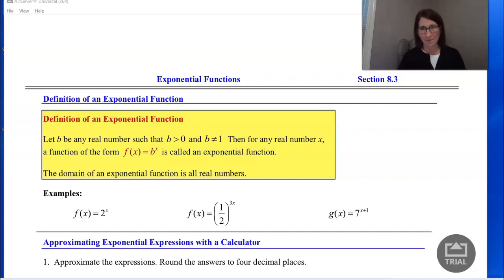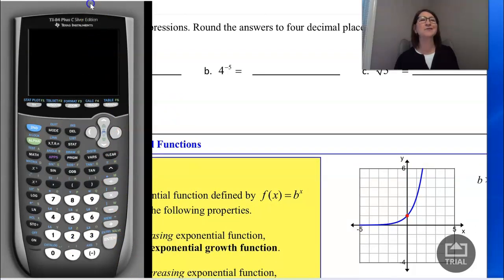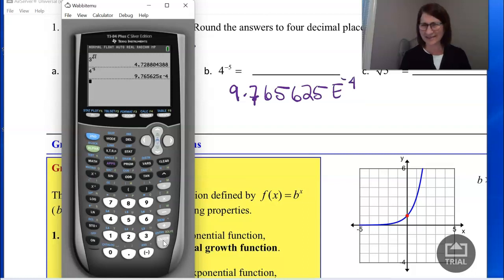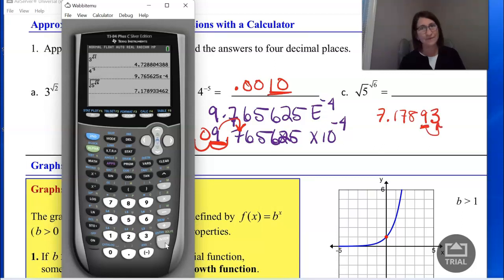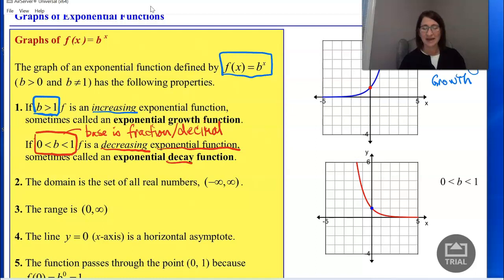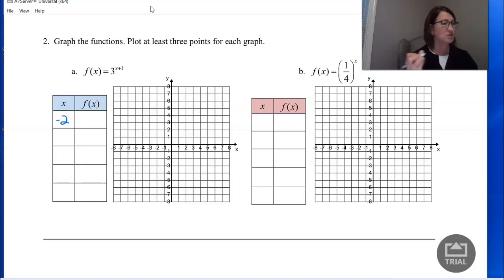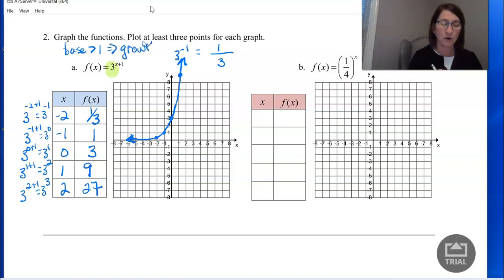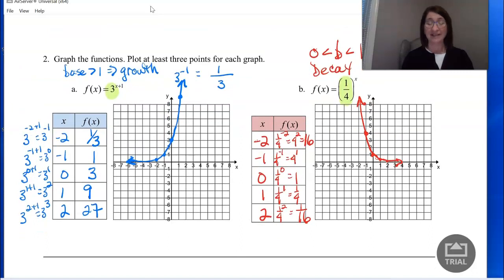Section 8 3: Exponential Functions